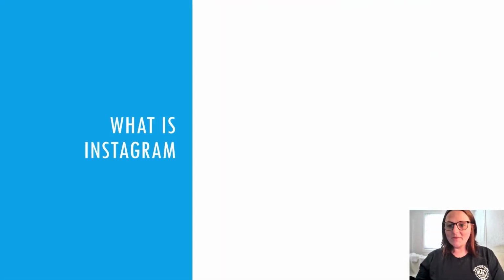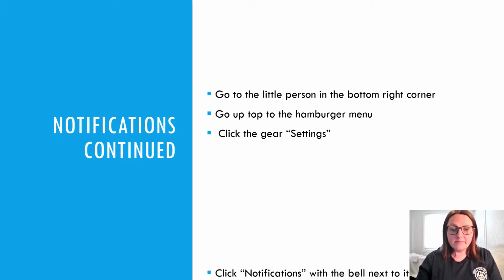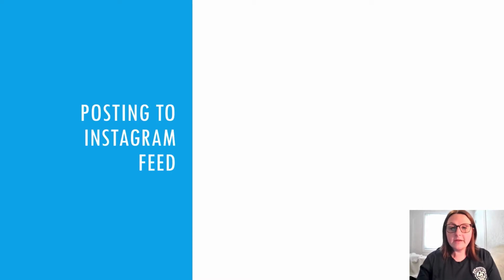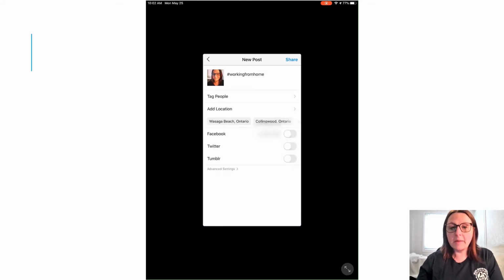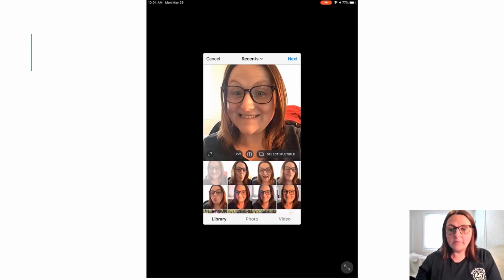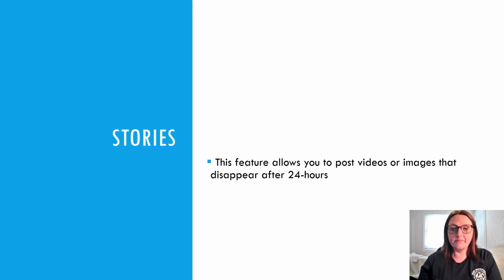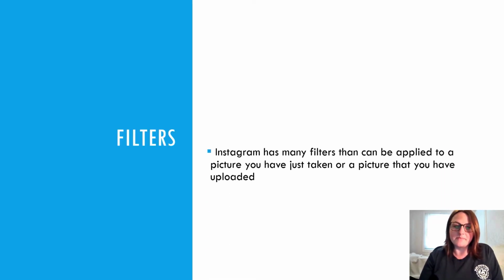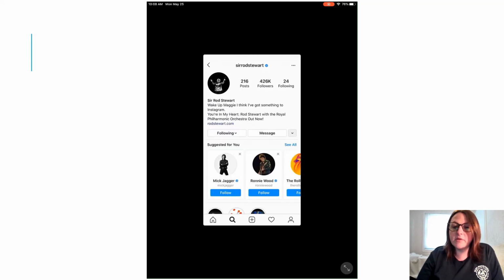Instagram for Beginners | Wired Wednesdays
Curious about how Instagram works? Heard that so many people use it but don't know what it is?  Ashley takes you through installing the Instagram app, setting up an account, and posting.